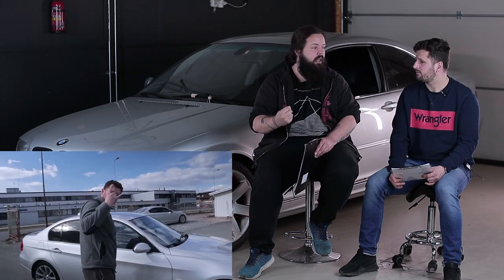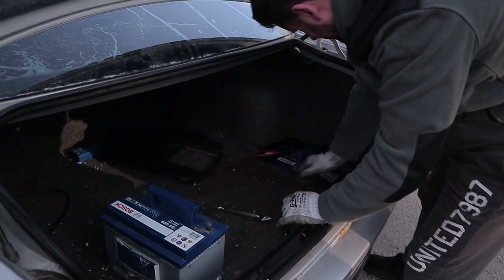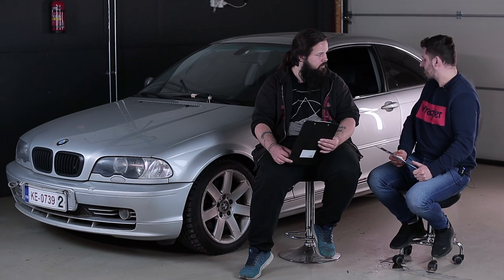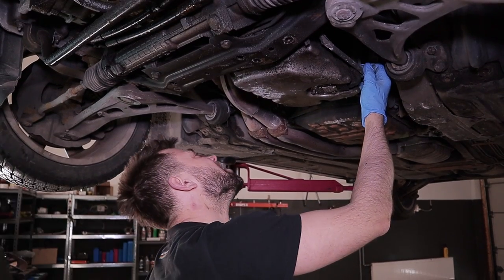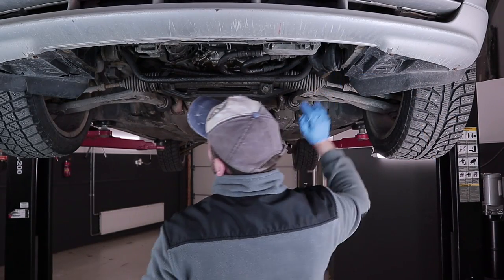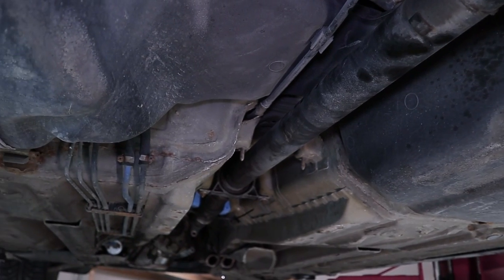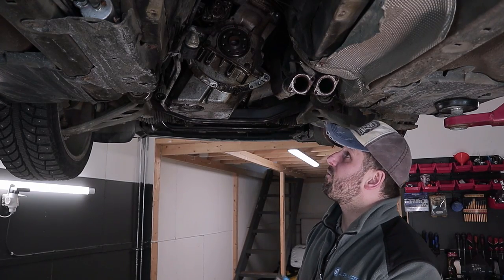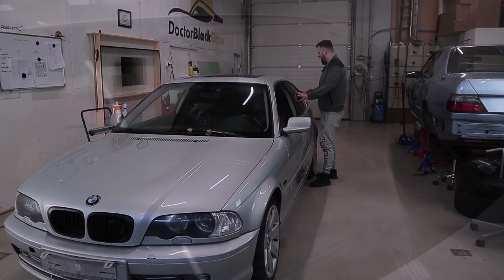Turning a $1500 BMW E46 330Ci into a Profitable Flip - Our First Car Flipping Adventure (Episode 1)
In this first episode of the season, we will show you what we bought from the local car market and also, we will test our mechanic`s patient with daily workshop challenges. On top of that, will show you how to professionally install tint film to the windows of our car!

Car story and quick review: (0:00)
Inspection: (11:38)
Fail compilation: (17:02)
What was actually broken (18:14)
Nothing interesting: (22:18)
Window Tinting: (25:02)
Outro and little spoiler (28:14)